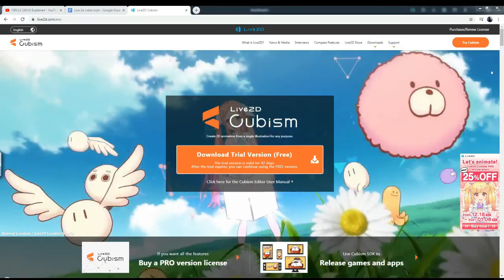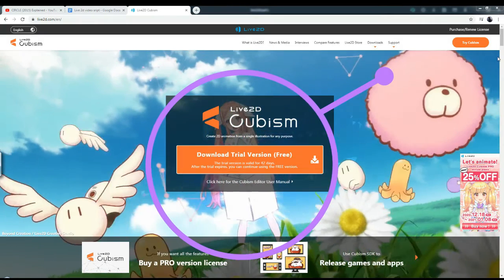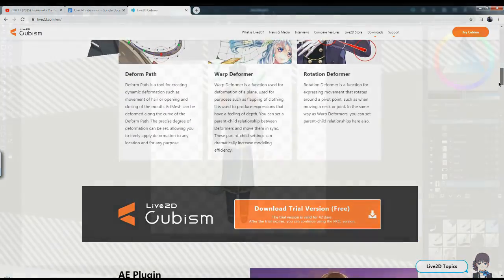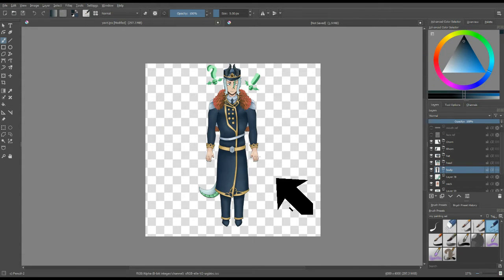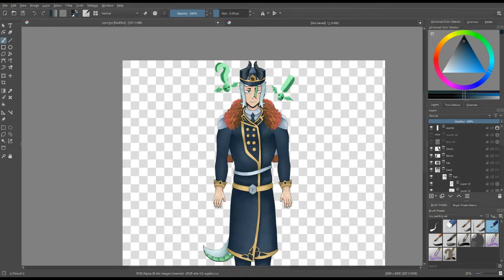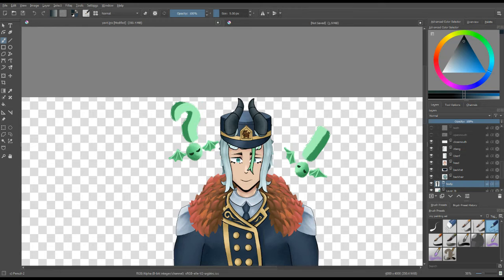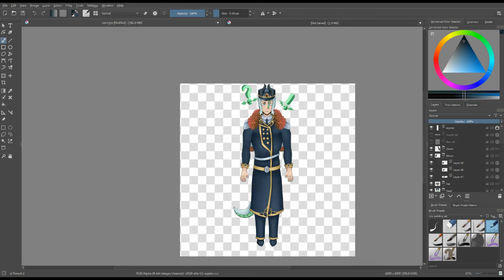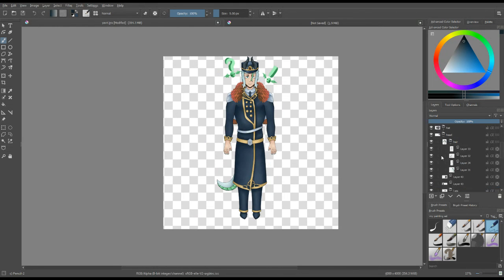Live2D Tutorial Part 1 Introduction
The first video in a series of how to use Live2D hope this is helpful to all

btw I hate my voice